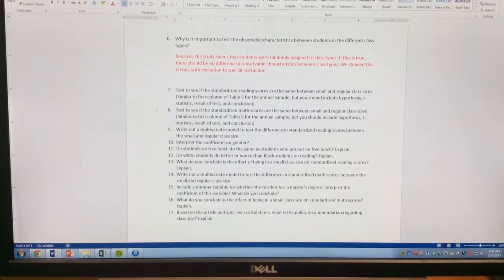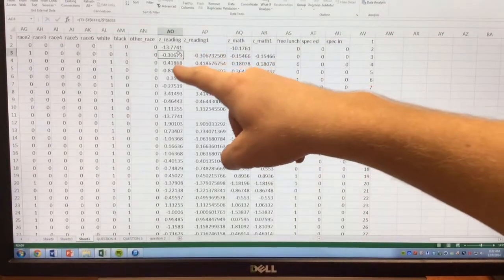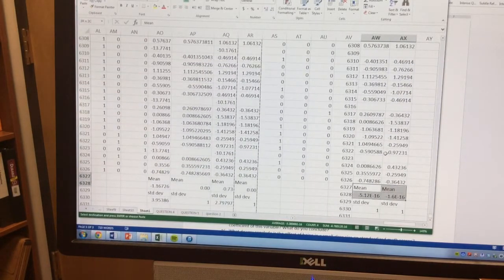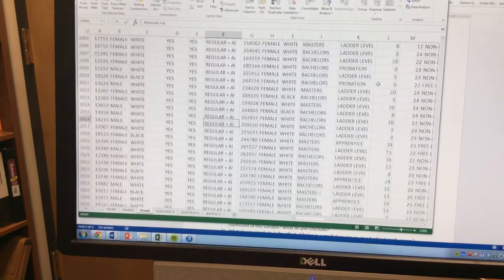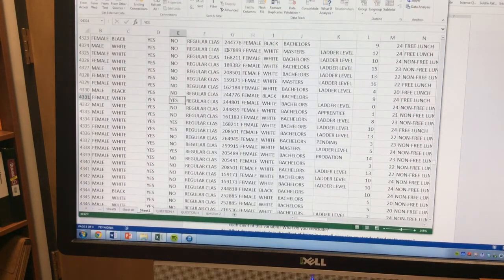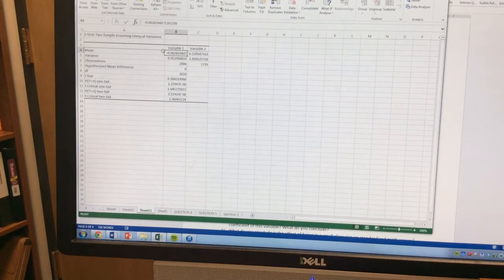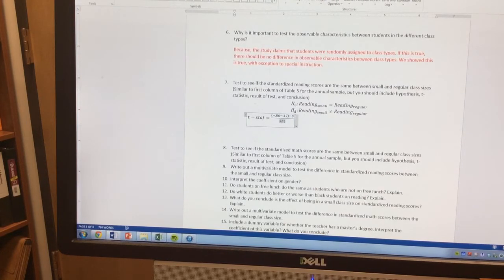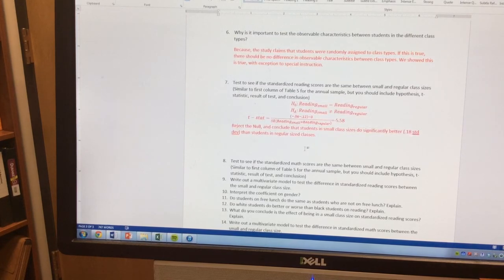Chapter 6.7 Regression Problem Set part 7